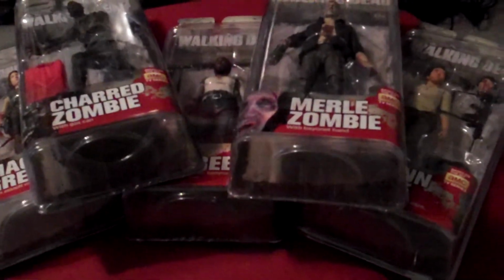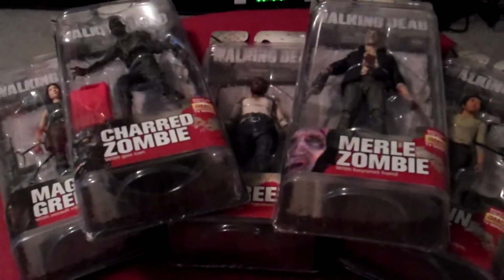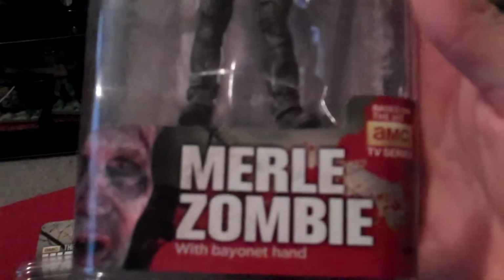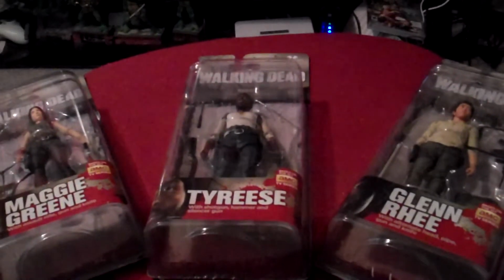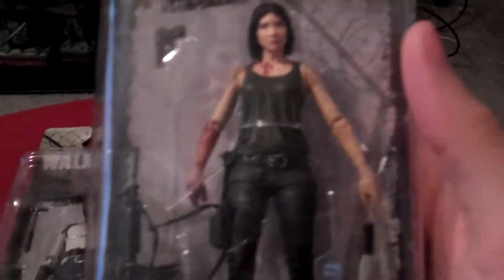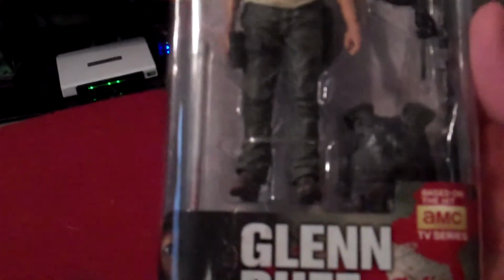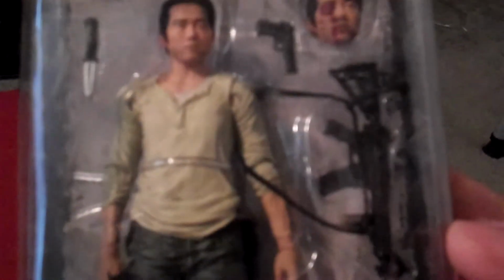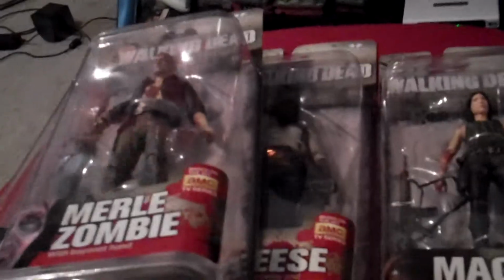The Walking Dead Series 5 AMC Action Figures Mcfarlane Toys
All of Series 5 Basic Figures